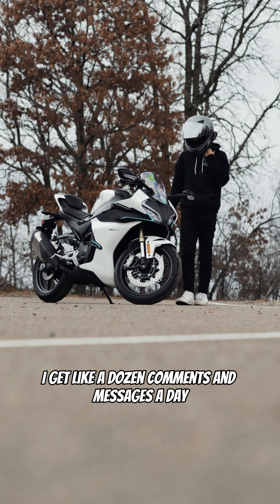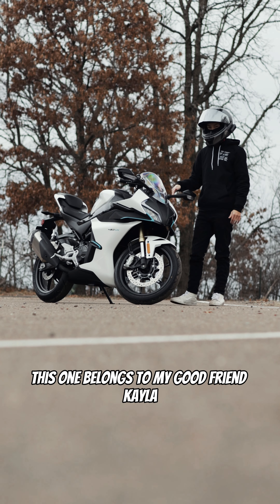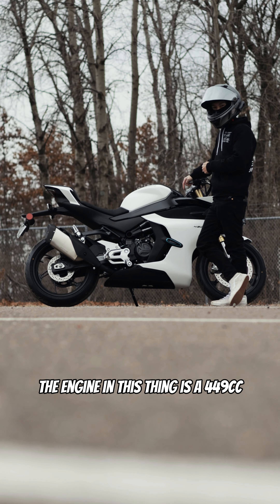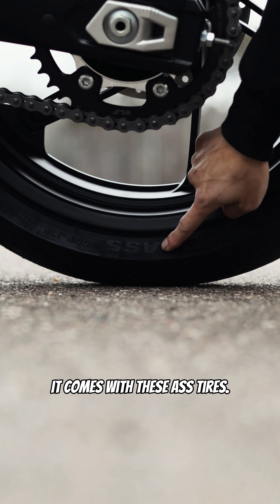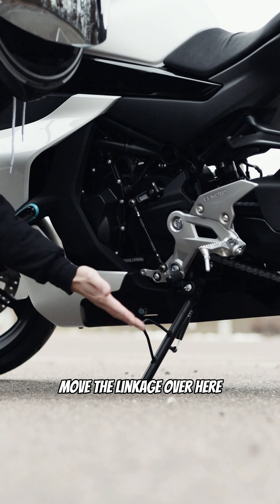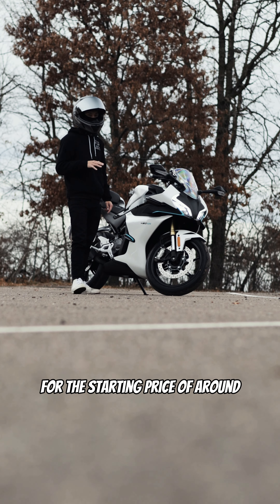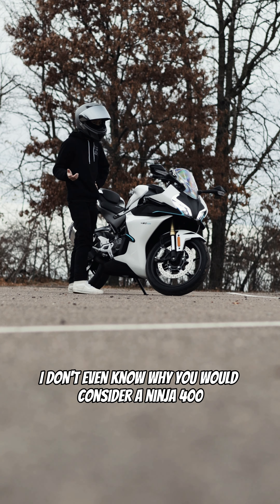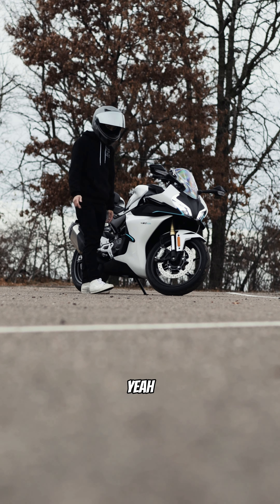2024 CFMOTO 450SS Quick Thoughts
Is the 2024 CFMOTO 450SS the Ninja 400 killer? I think this thing is giving the big 4 some competition. Comment your thoughts.